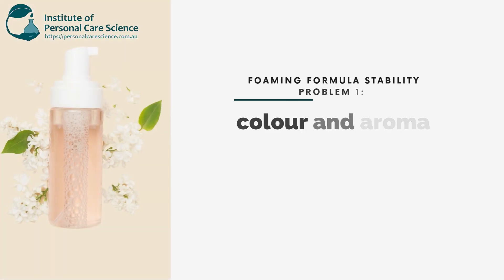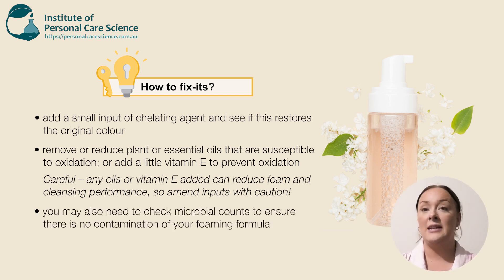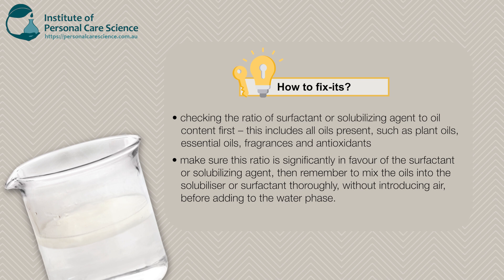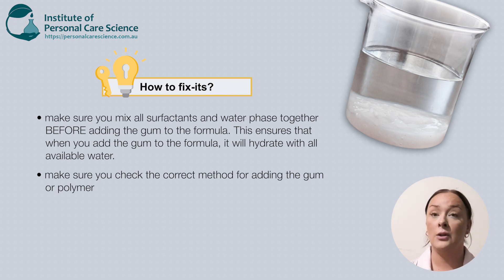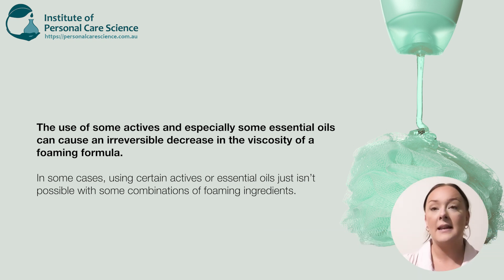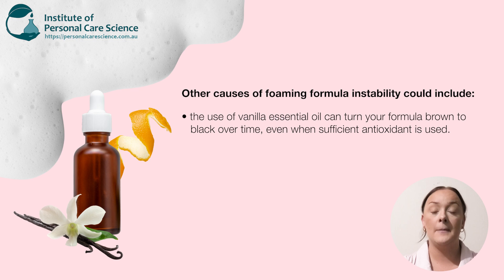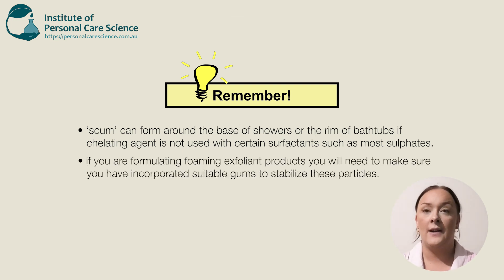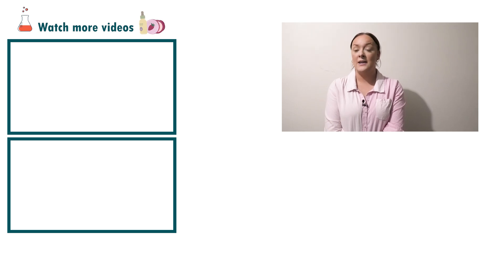Foaming formula stability problems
Want to learn why your surfactant formula may be failing and how to fix and prevent these issues from happening again? Find out how, watch now!